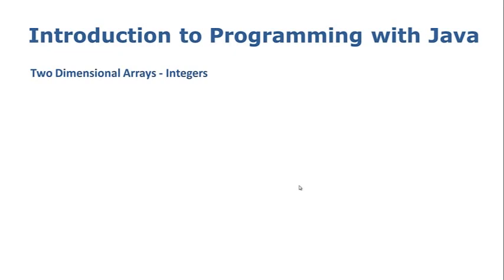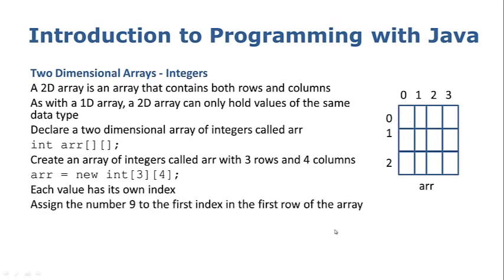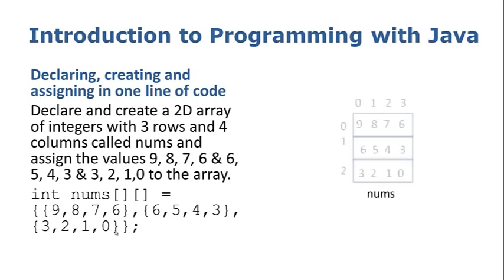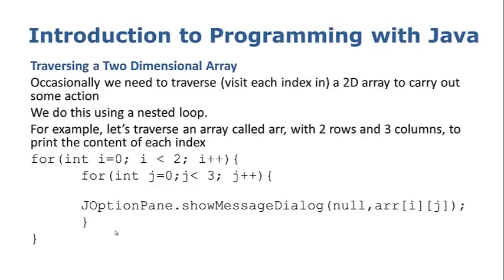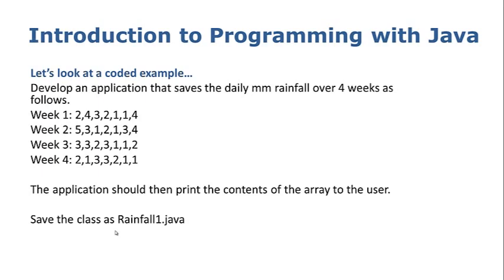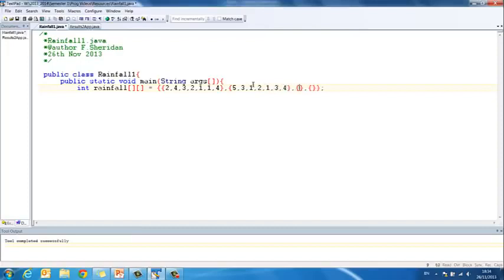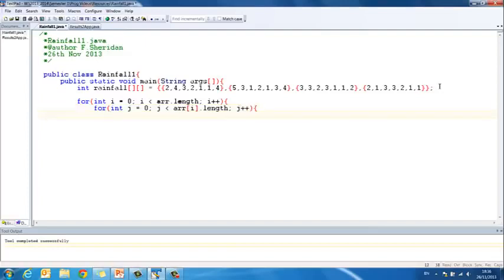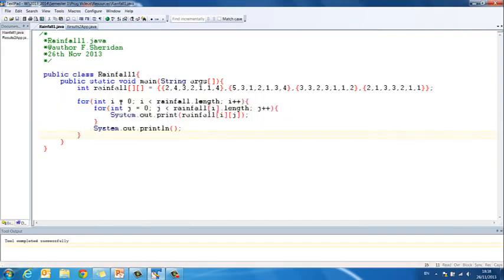Creation of a 2D Arrays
2D array steps